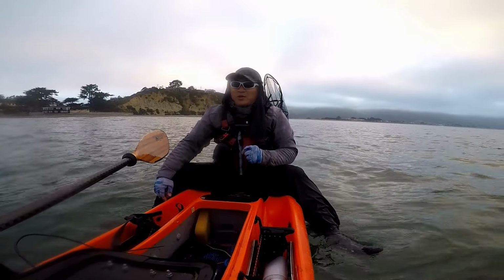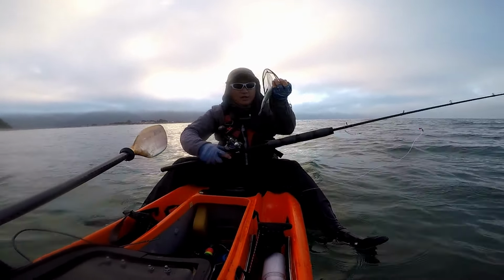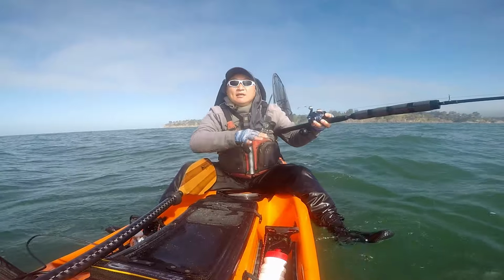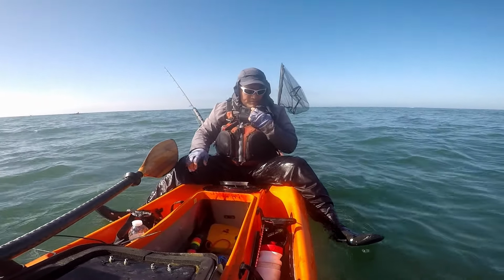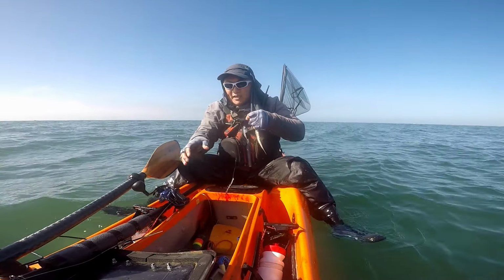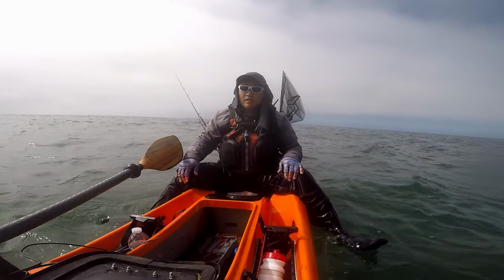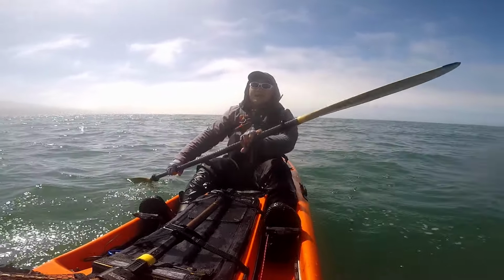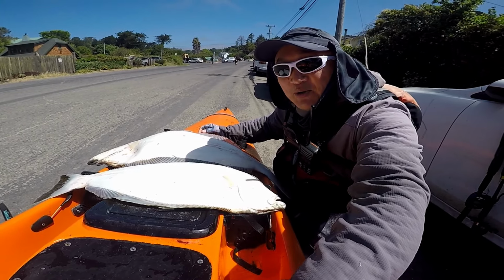Butt (Halibut) Limit In The Big Blue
Went out to the halibut hole first time in 2 years and had a great success.

Gear List

PFD (Life Jacket)

Paddles
Bending Branches Navigator Versa-Lok (Adjustable Length)
Aqua Bound Whiskey

Fish Finder
Garmin Striker 4cv

Kayak Wear
NRS Farmer John Wetsuit
NRS Endurance Splash Pants
NRS Kicker Shoes
Aftco Reaper Windbreaker

Salmon Gear
Krippled Anchovy
Brad's Super Bait Cut Plug

Waterproof Tackle Box
Mesh Catch Bag

Kayak Packing
Sierra Designs Cloud 20 Sleeping Bag
Big Agnes Insulated Air Core Ultra Sleeping Pad
Trekology Pillow
Helinox Chair Zero

Pressurized Water System
Waterport 3.85

Oupes 600w

Iceco Portable Freezer